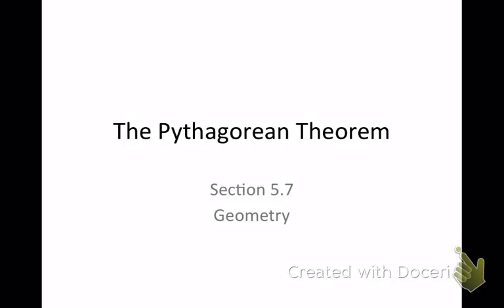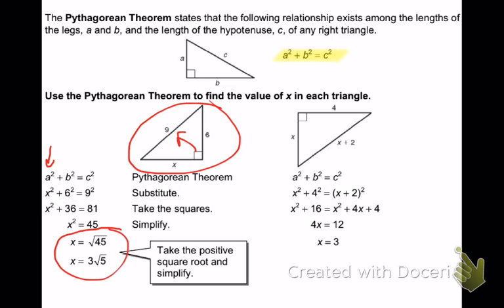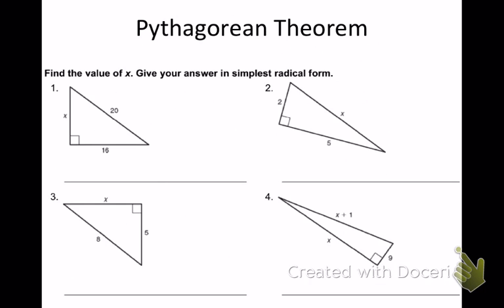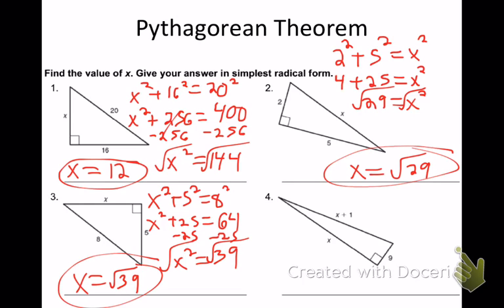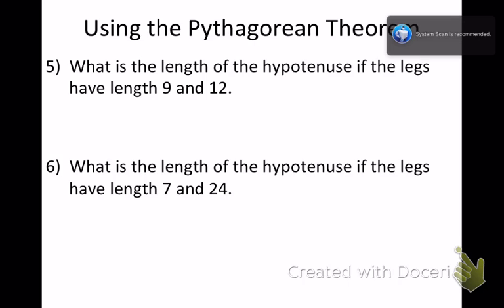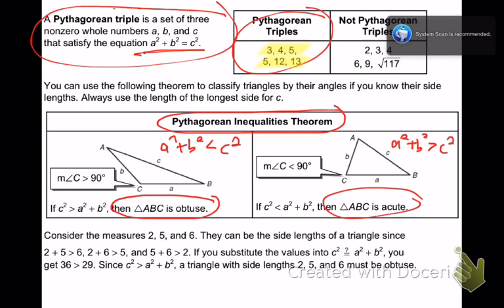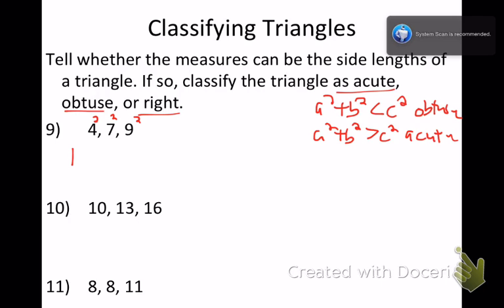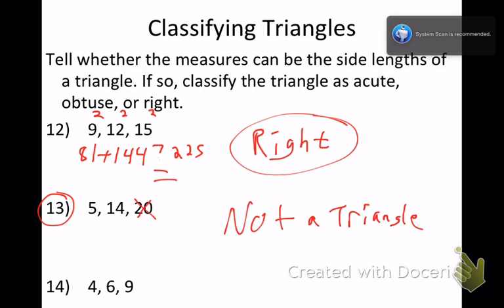Section 5.7 (Pythagorean Theorem)